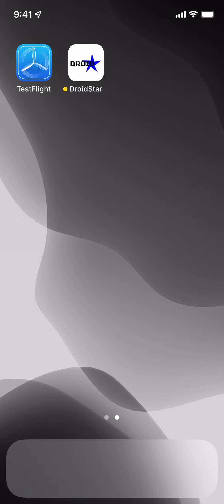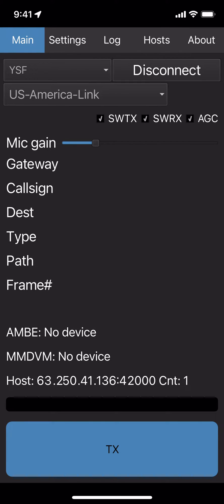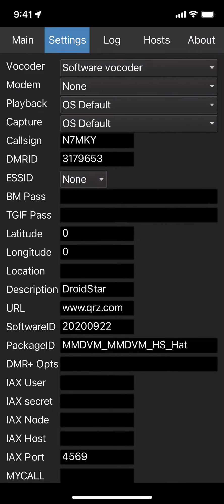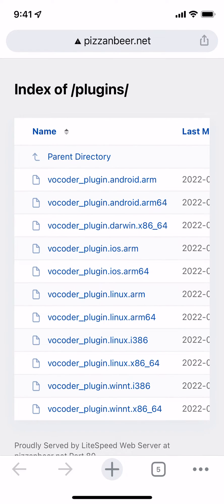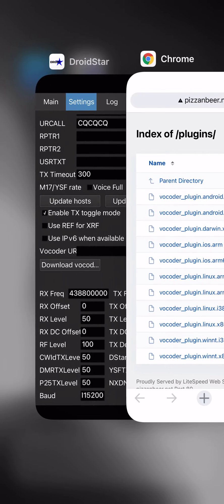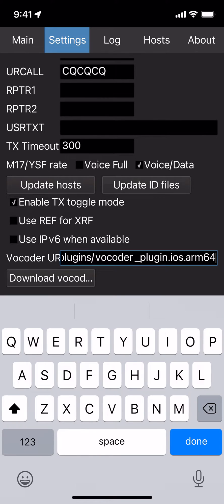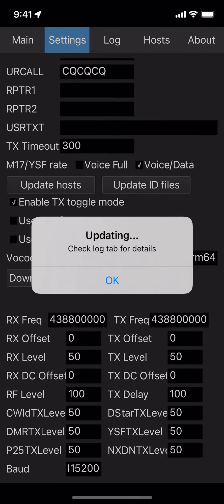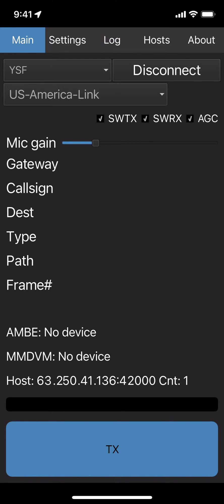Vocoder Update for DroidStar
Here is how to fix the error of No Vocoder found using DroidStar!

Paste this into the Vocoder URL box and then press download. Check the log to ensure that it downloaded correctly.

If you are using an Android device, check the about tab and download the correct file to your phone.

73!